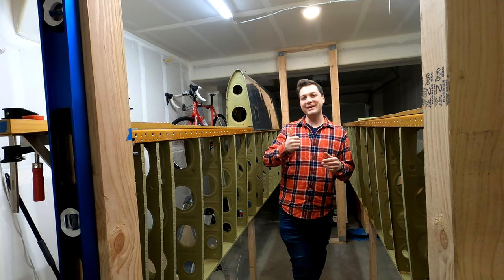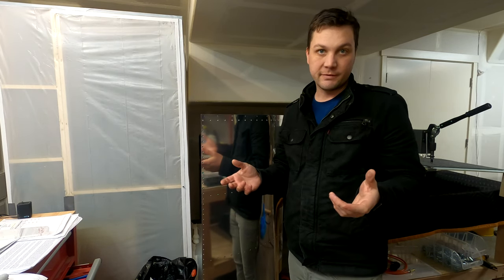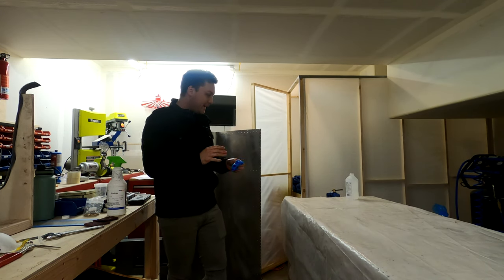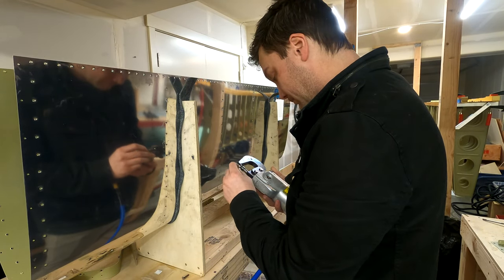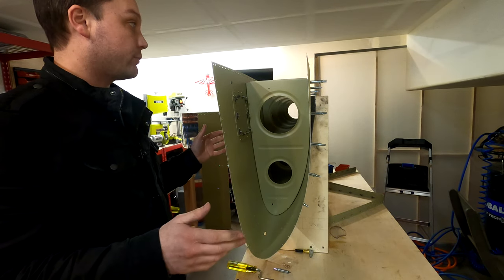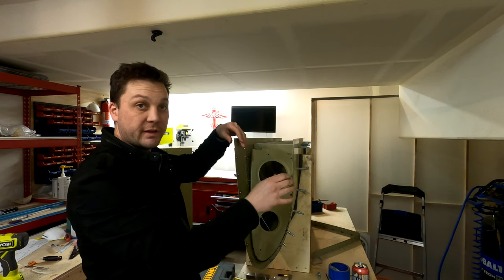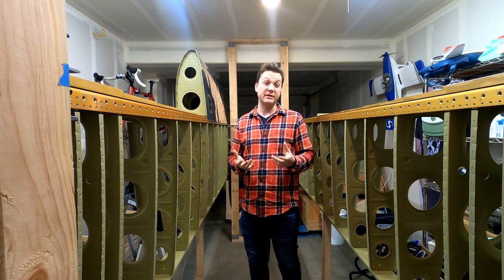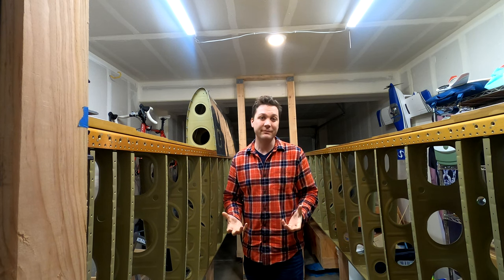Building an Experimental Airplane, The Vans RV-7A | EP2.10 Leading Edges, Part I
Today we focus on the leading edges of the aircraft. The front, outboard portion of the wing is built much like the fuel tanks, forward wing ribs and rivets, however (much to my joy) we don't have sealant.

The left leading edge houses the stall warning sensor, a rudimentary sensor that will activate a buzzer prior to a stall.

All parts are prepped, deburred, cleaned, etc. prior to priming. We assemble much of the structure before ending just short of starting the right leading edge.

We also get an update on the second tank, and how it is shaping up in time to join the leading edges on the front of the wing.

I'm Ryan, an aviation enthusiast who has decided to build his own aircraft and publish the entire process online for others to watch along.

The airplane is a two-person experimental kit built aluminum plane capable of over 200 miles per hour, and a range of over 700 miles. The kit is manufactured by Van's Aircraft, one of the most prolific kit providers on the planet. The airplane is aerobatic, functional, and fun. The build is challenging, time consuming, fun and rewarding.

I'm in the middle of updating past build journal updates.